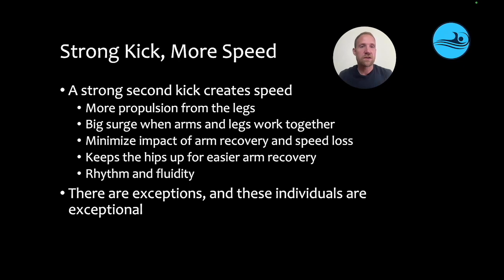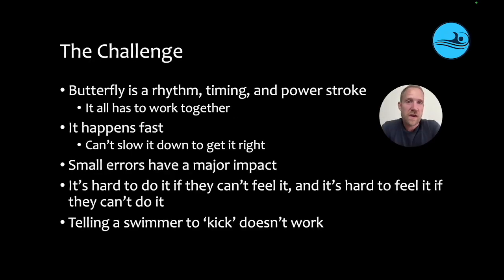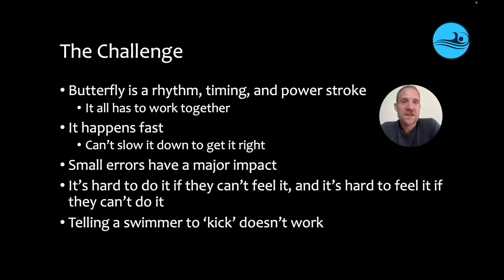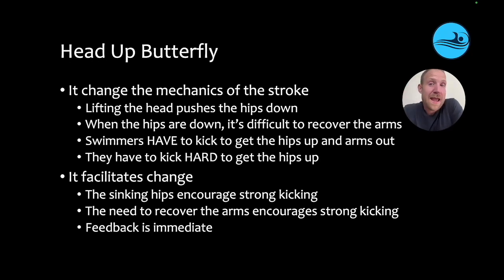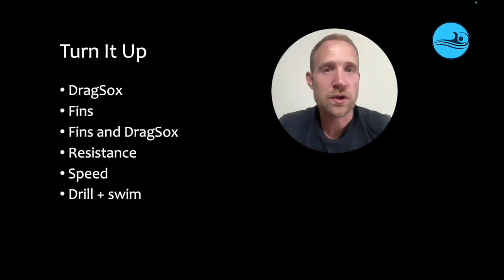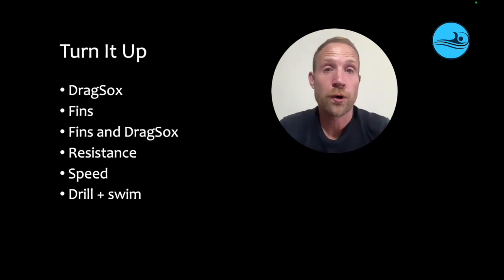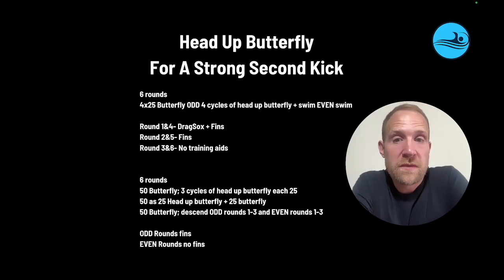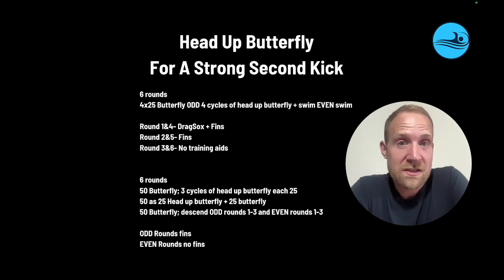An Easy Way To Develop A Strong Second Kick in Butterfly